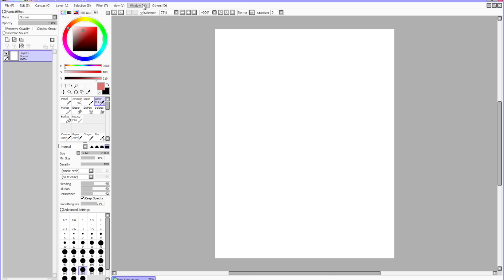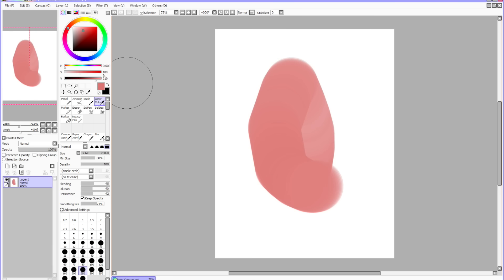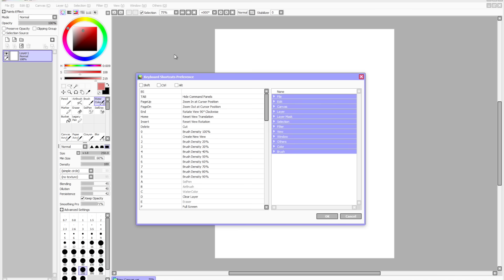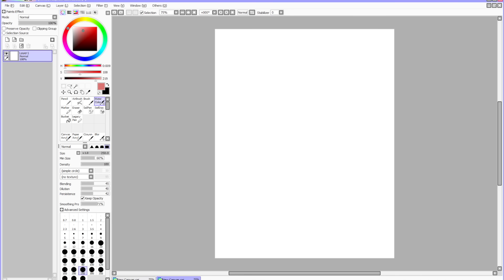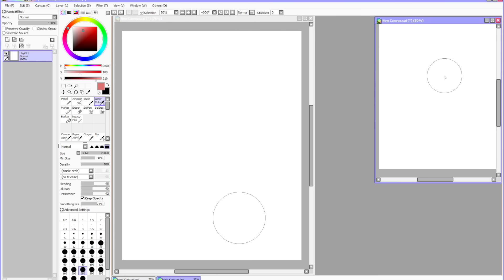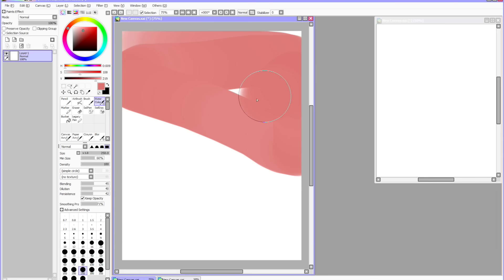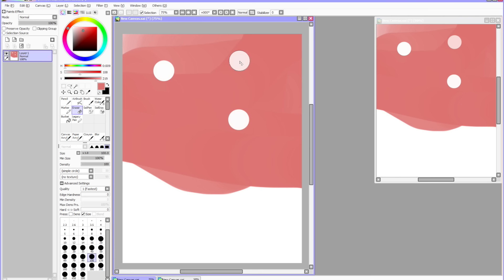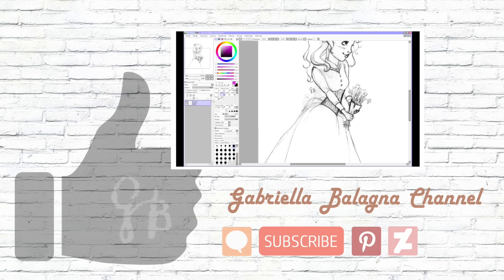DUPLICATE CANVAS Window in Sai Paint Tool EASY tutorial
How to duplicate your canvas window in Sai Paint Tool - an easy tutorial. Better than using the navigator tool! This is something I've been wondering how to do forever! And now you can learn how to use this awesome tool as well.

New Videos Released on *Mondays!
*not every monday

Tools Used:

DERAILED COMIC, BUY PAPERBACK